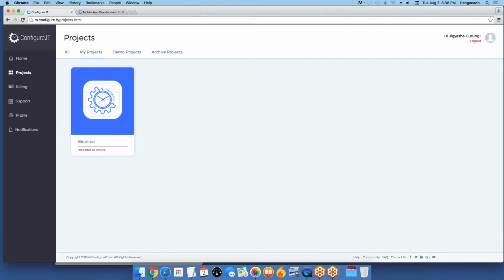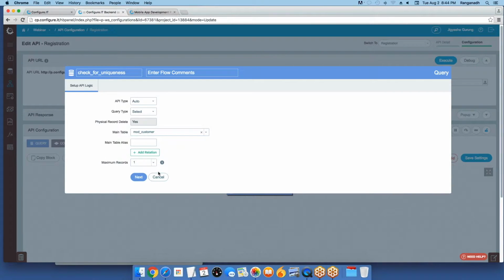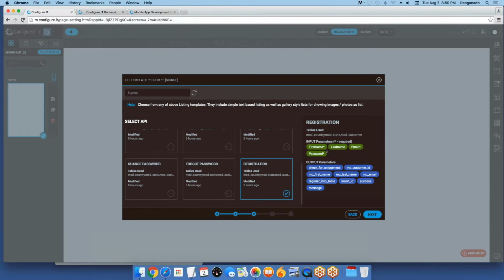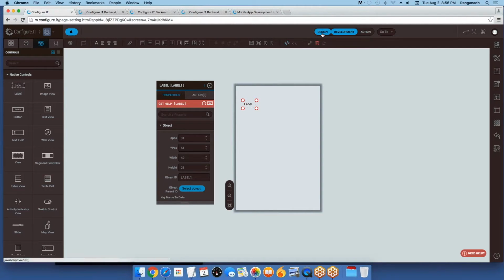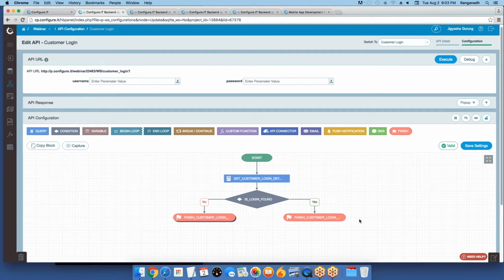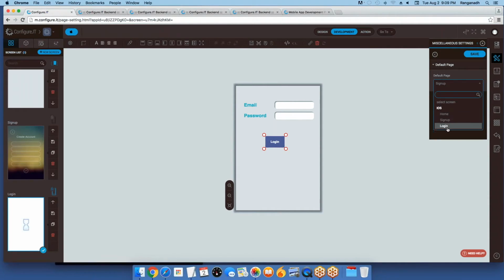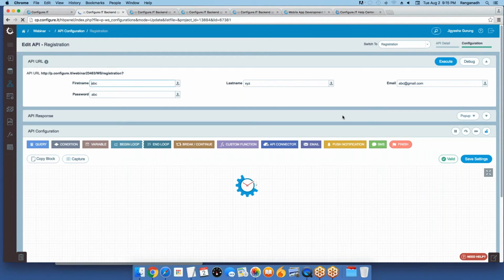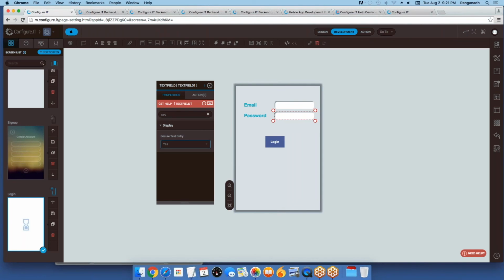Tutorial Webinar Series: Session #1 - Adding Registration & Login to your App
The 1st session in the series of Tutorial Webinars - explaining the process of adding Registration and Login functionality in your App. The webinar showcases detailed configuration workflow for handling Database, API and App UI for the said functionality.